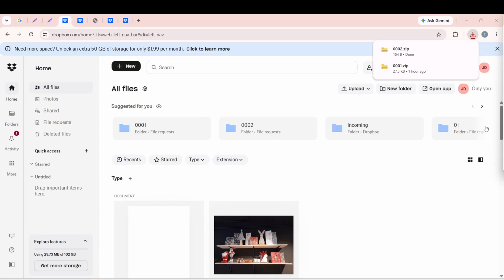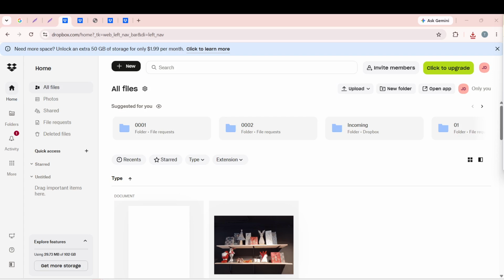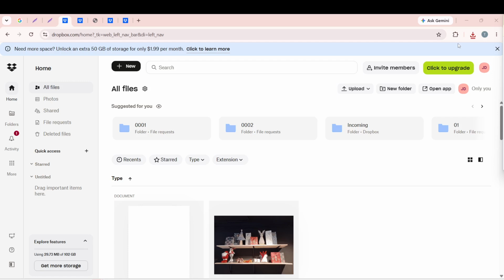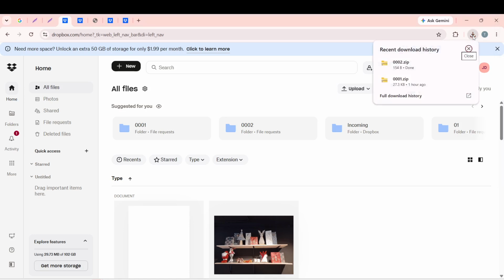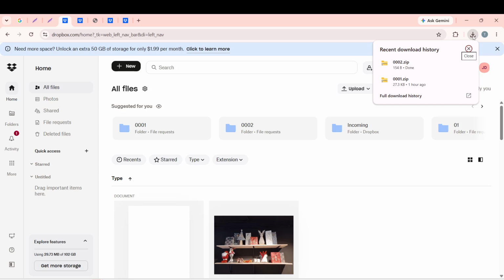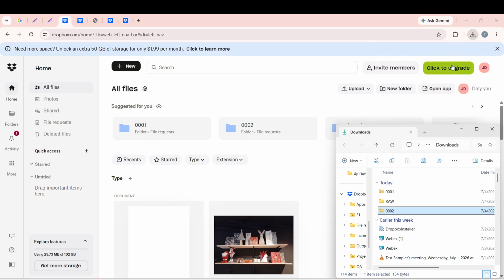How to Delete Downloads from Dropbox [2026 Full Guide]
How to Delete Downloads from Dropbox

Are you tired of cluttered downloads in your Dropbox? In this video, we’ll show you exactly how to delete downloads from Dropbox, ensuring your device remains organized and efficient. Managing your files is crucial for a seamless workflow, and with our easy-to-follow steps, you can learn to safely remove downloaded items without affecting their originals stored in the cloud. We'll guide you through locating your downloaded files, with tips on navigating through your browser’s download history, and demonstrate the quickest methods for deleting them. Whether you prefer clicking the trash icon or using the right-click menu, we’ve got you covered. By the end of this tutorial, you’ll have the necessary skills to keep your workspace tidy and free up space on your device. Let’s dive in and take control of your file management today!

delete files, manage downloads, Dropbox tutorial, file management, delete downloads, cloud storage tips, organize Dropbox, file organization, Dropbox management, cleanup downloads, digital declutter, streamline files, efficient storage, online file management, Dropbox tips